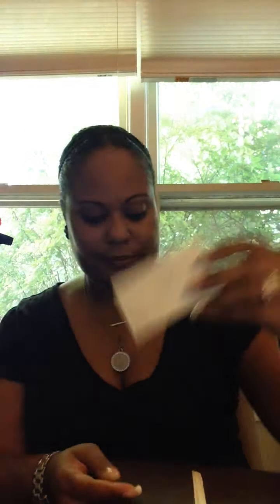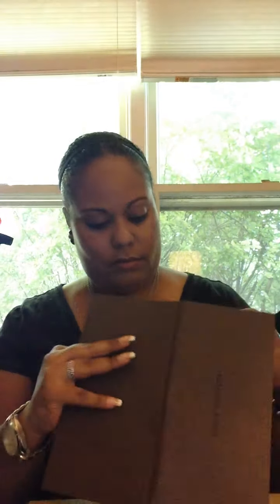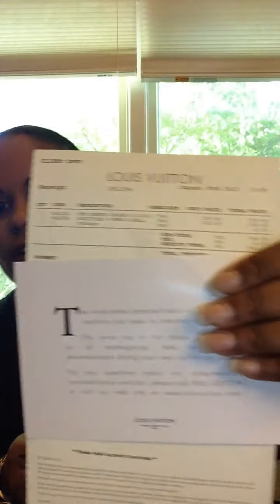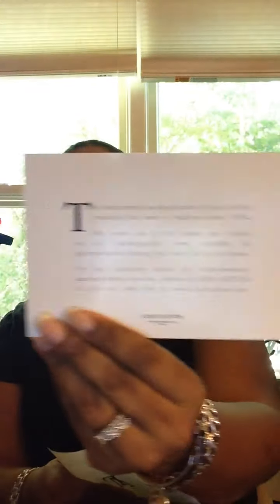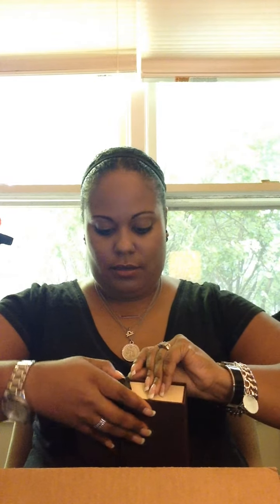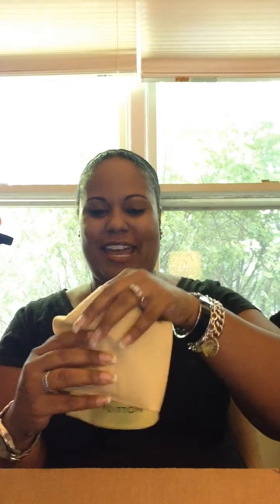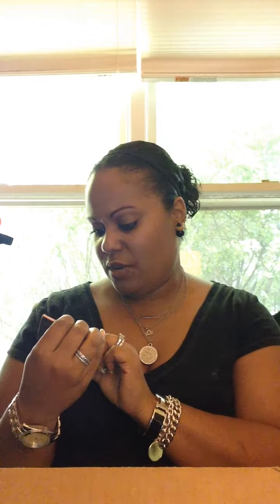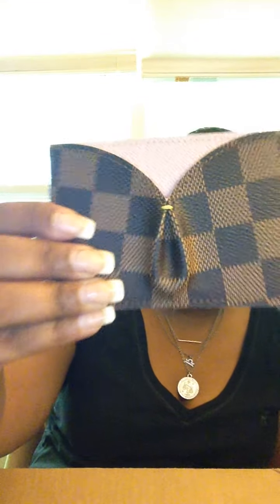Louis Vuitton Rose Ballerine unboxing!!🎁💗